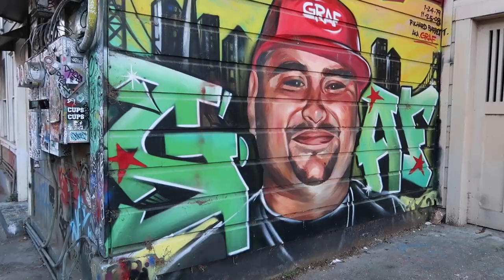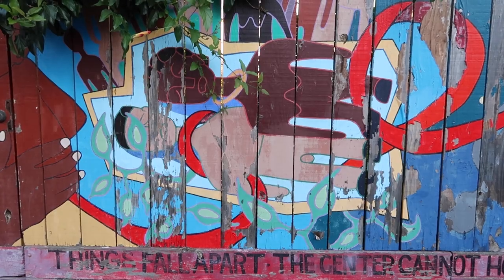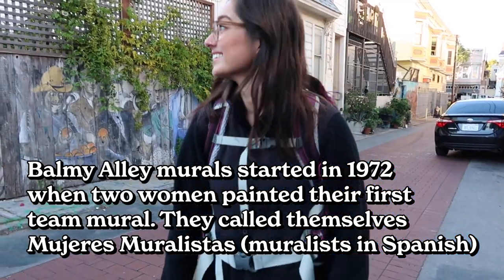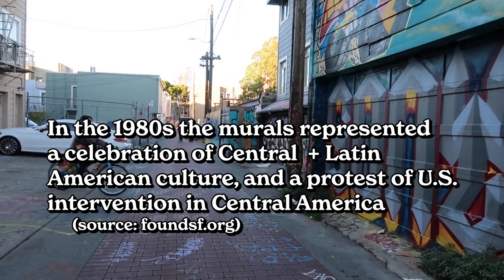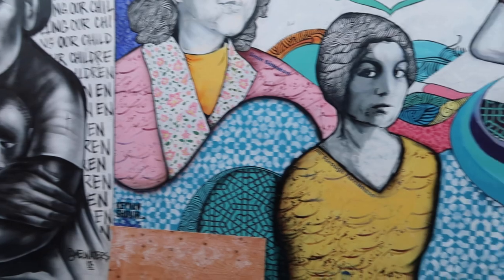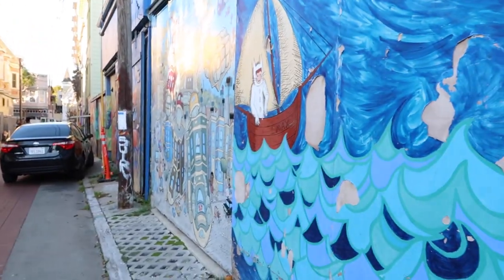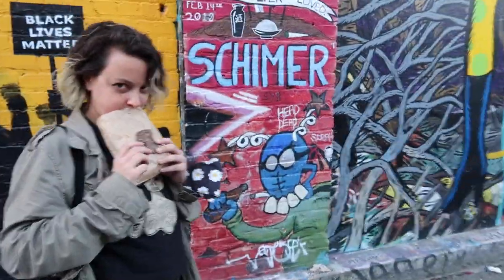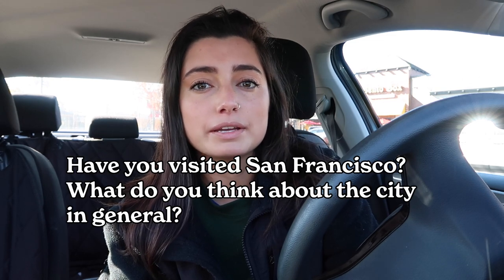What San Francisco Looks Like Now | Nov 2021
What San Francisco looks like today and how the city has changed after the impacts of 2020 and 2021. Filmed Nov 2021 from a former local with family from the bay. San Francisco has absolutely transformed from when I was a kid, when I went to college there and how it is now! Take a look at the arts scene, what the city currently looks like, the Mission District and the Marina district. Includes historic Fort Mason, Clarion Alley and Balmy Alley.

Translation update: Mujeres Muralistas directly translated means "Women Muralists"! I removed the word "women" originally because I provided context in the sentence preceding it and was worried about it being redundant but the direct translation of the title is "Women Muralists" :)

Vibes:
Light-hearted, optimistic, happy, feel good content that feels like a cozy warm hug

Themes:
Self actualization, healing, personal growth, self development, overcoming fear of failure, light comedy, New York, lifestyle